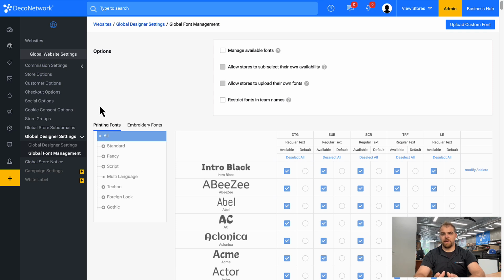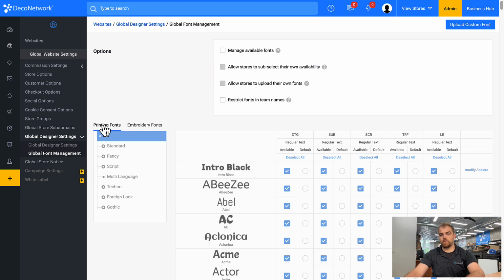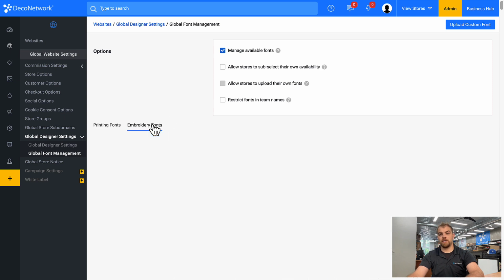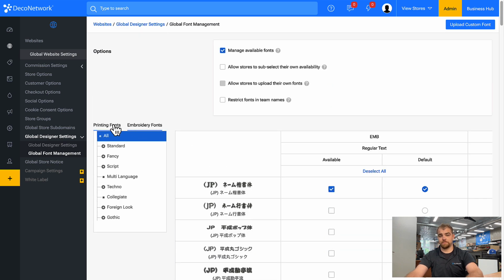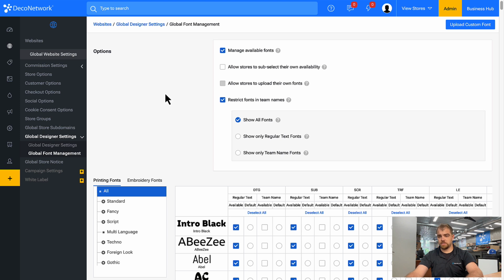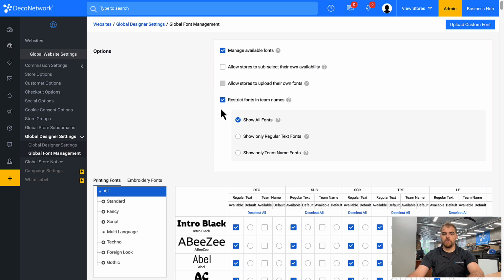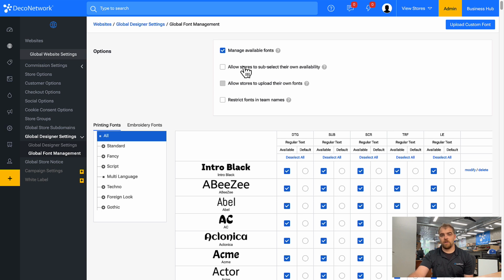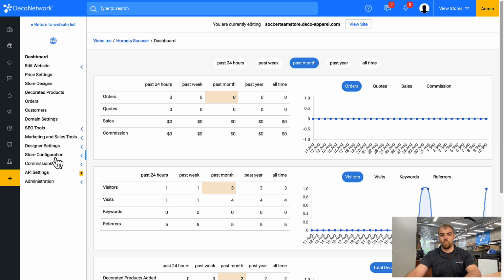How to Upload and Turn Off Custom Fonts for the Design Tool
In this DecoNetwork Tutorial, you will learn how to upload and turn off custom fonts for the design tool!